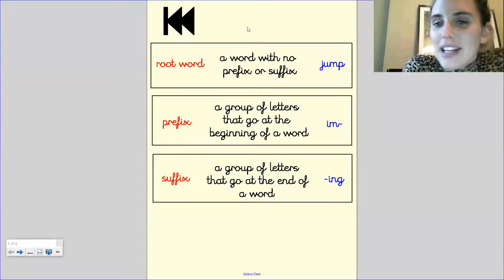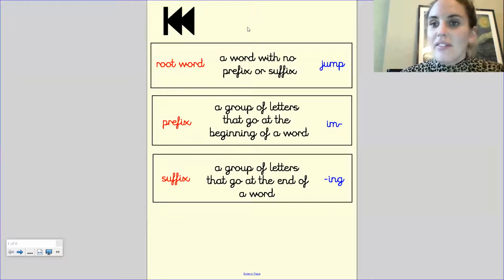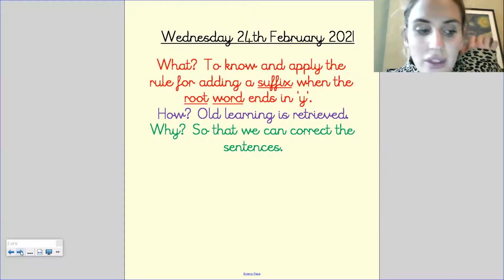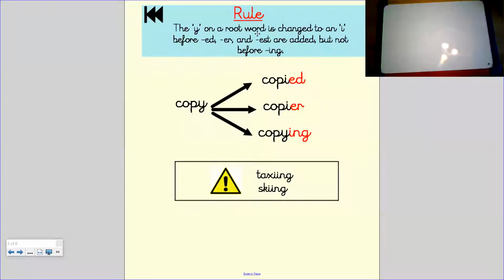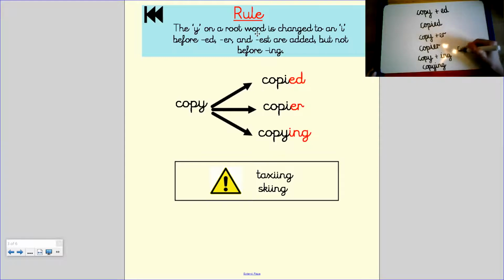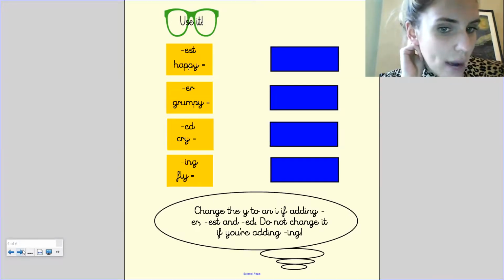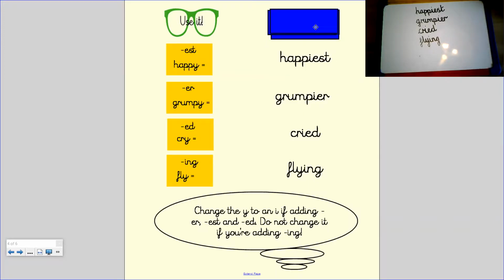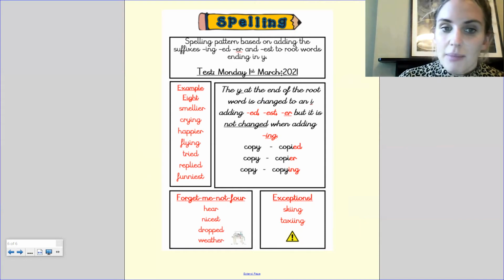Spelling 24th February 2021